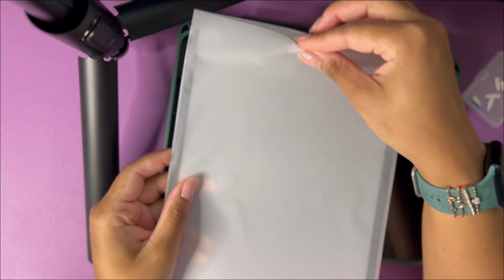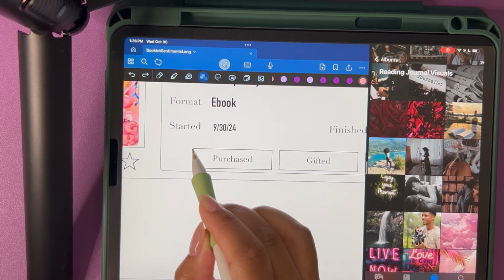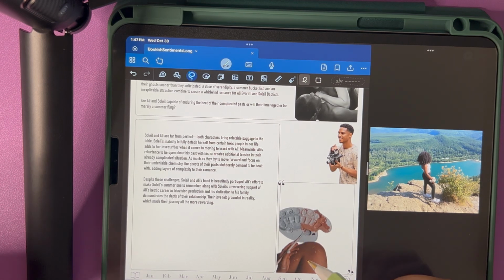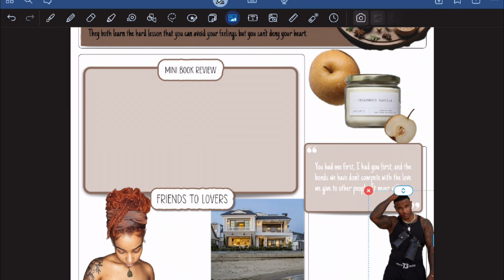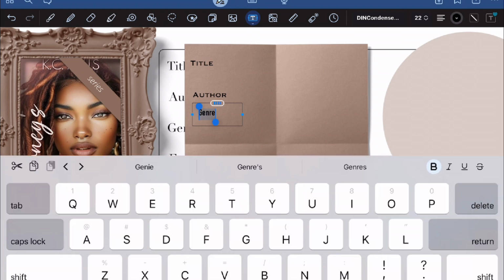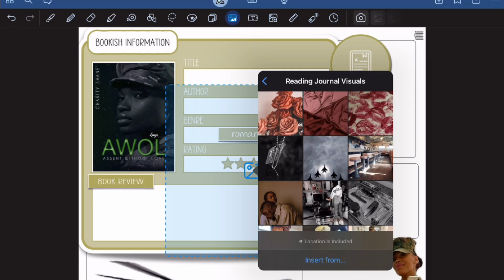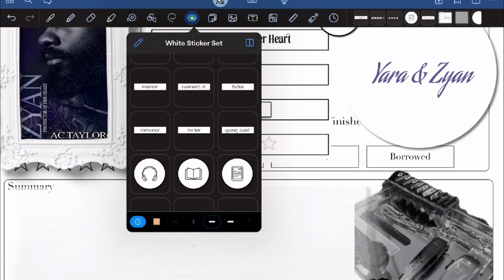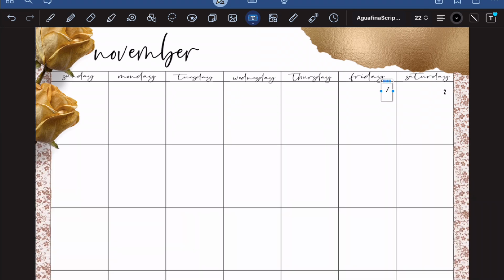What I Read in October 2024 | + reading journal visuals & calendar set-up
Calling all black romance lovers! Looking for a great indie romance novel to read? I've been loving exploring my reading journal in Goodnotes 6 to enhance my reading experience, and I don't see myself turning back anytime soon! 💕 All details and time stamps are linked below, as usual.

As always, don't forget to return and let me know your thoughts. I want to hear your perspective!

Wishing you peace, blessing, and happy reading! 📚

LaKeya 💕
Time Stamps:
0:00 Greeting & Things 💕
0:17 iPad Set-Up
1:31 October Calendar Recap
5:17 Book Discussion *Spoiler Alert*: Chasing Summer
14:27 Chasing Summer Visuals
16:16 Book Discussion & Visuals *Spoiler Alert*: Journey's Love
25:56 Book Discussion & Visual: A Couple of Forevers
34:09 Book Discussion & Visuals: AWOL &  Zyan
42:14 Bonus Content: November Calendar Set-Up + TBR

✧ EsaGreyDesign Autumn Vibes Digital Planner Stickers
✧ AdaptablePlanning Digital Stickers for Reading Journal

Links to iPad Accessories:
✧ Paper-Feel Magnetic iPad Screen Protector
✧ 3 Pack Apple Pencil Grips Case Cover Silicone Sleeve Holder
✧ Apple Pencil Tips Replacements
Titles Mentioned:
✧ Chasing Summer by D. Rose
✧ Journey’s Love by K.C. Mills
✧ AWOL by Charity Shane
✧ Zyan by A.C. Taylor
✧ A Couple of Forevers by Kimberly Brown